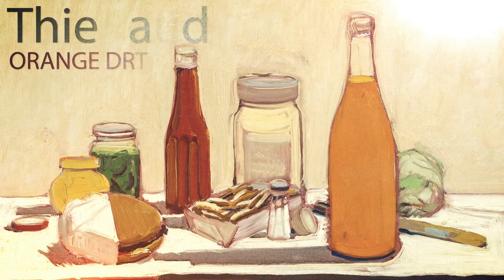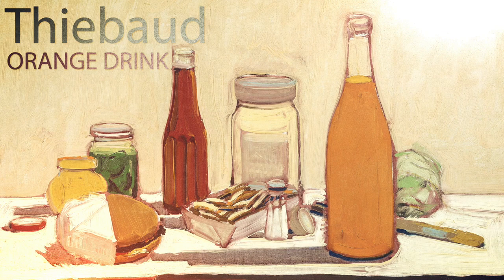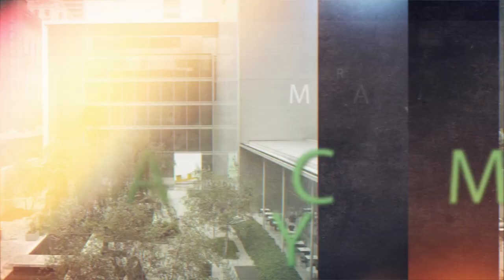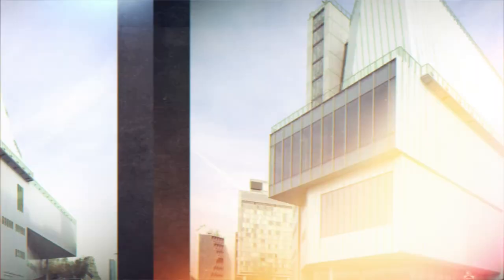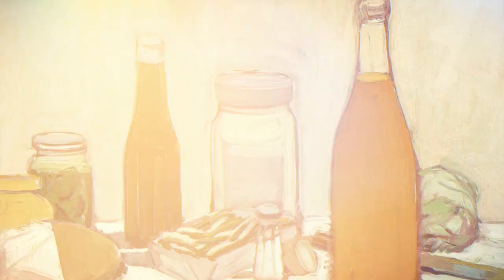"Painting is Life to Me" - Orange Drink by Wayne Thiebaud